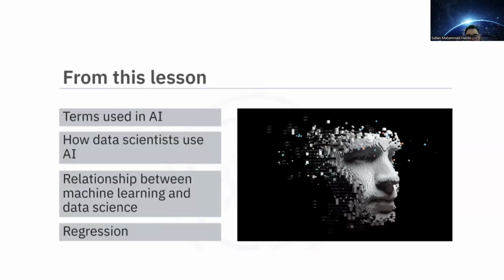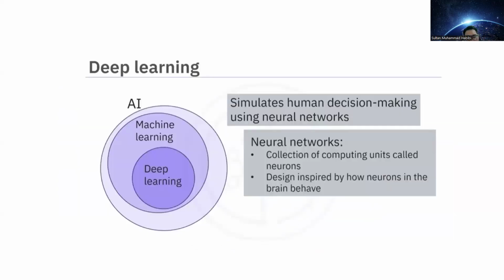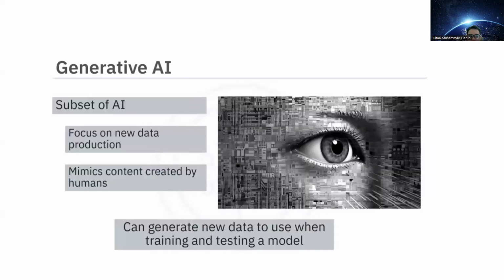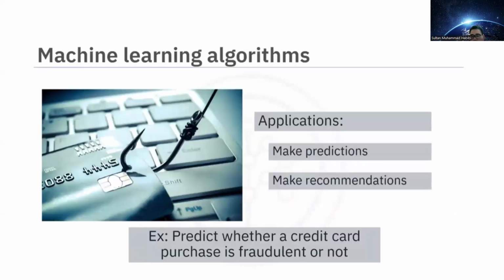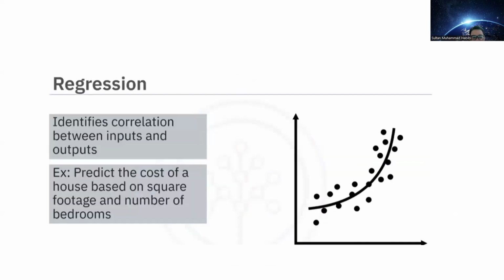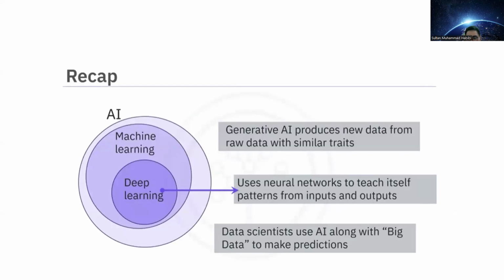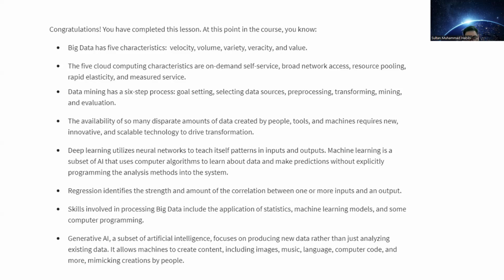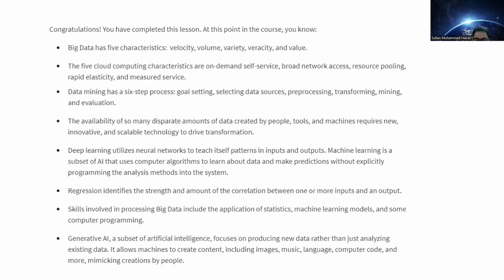4. Machine Learning and Deep Learning | IBM Professional Data Science Corsera Review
4. Machine Learning and Deep Learning | IBM Professional Data Science Corsera Review